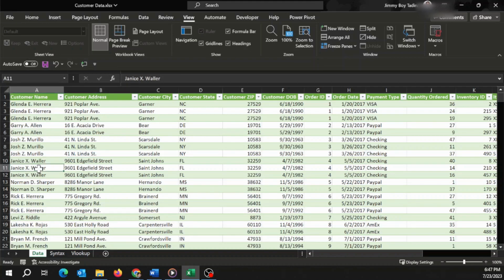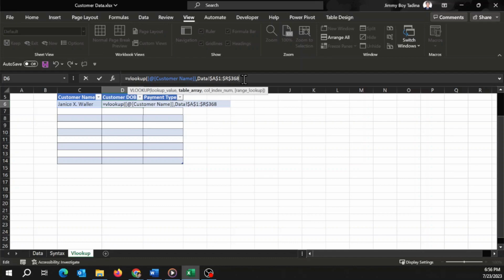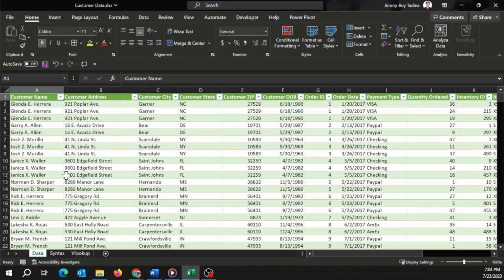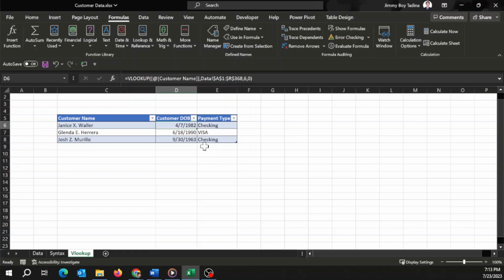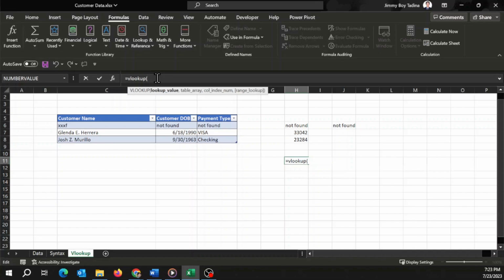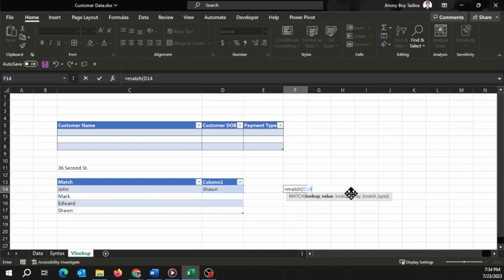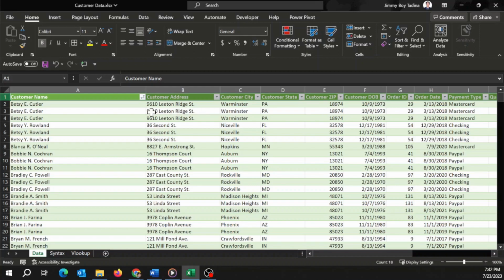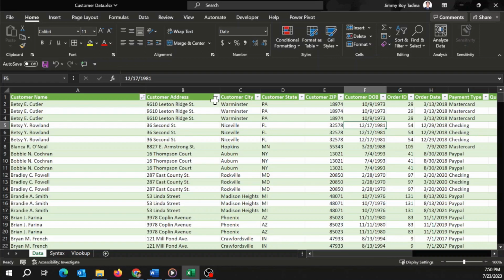Excel Tutorial: Mastering VLOOKUP (Unlocking Excel's One Powerful Function for Data Analysis!)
In this comprehensive and practical video, we dive deep into the world of VLOOKUP, Excel's most powerful function for data analysis. Whether you're a beginner looking to expand your Excel skills or an experienced user seeking to enhance your data processing capabilities, this tutorial has got you covered!

Join us as we demystify VLOOKUP and explore its versatile applications. We'll start with the fundamentals, explaining the syntax and structure of the function in a clear and easy-to-understand manner. No more confusion about table arrays, lookup values, or range lookups – we'll guide you through each step with real-life examples.

Learn how to leverage VLOOKUP to quickly and efficiently search for data within large datasets, saving you valuable time and effort. We'll demonstrate how to perform exact and approximate matches, handle errors gracefully, and handle common troubleshooting scenarios.